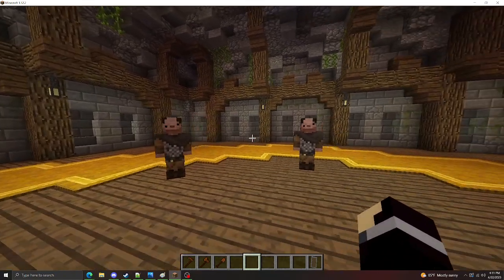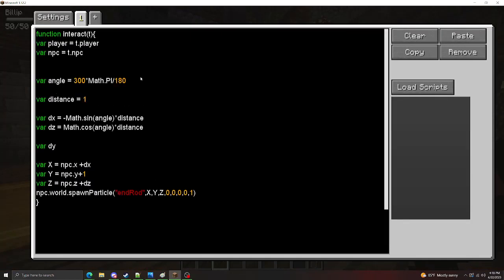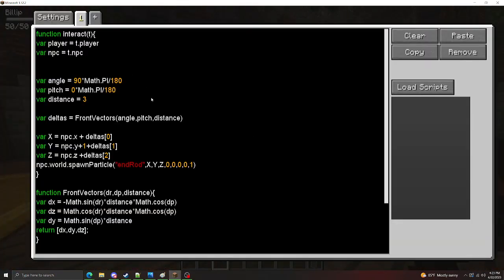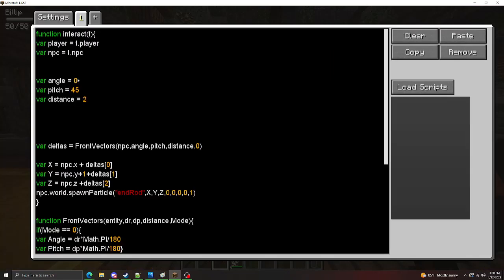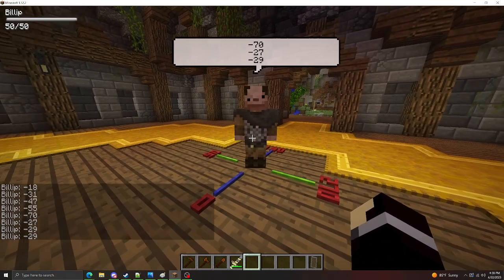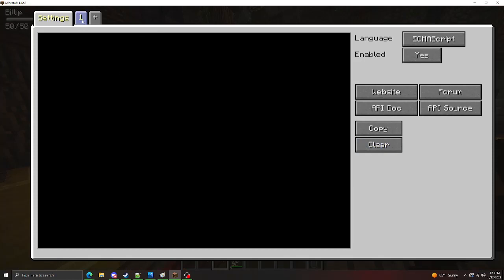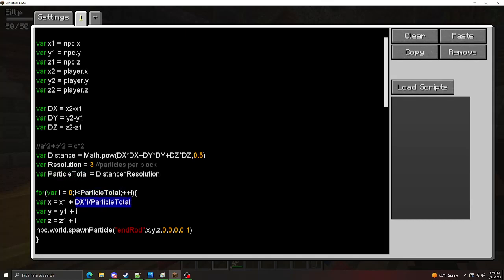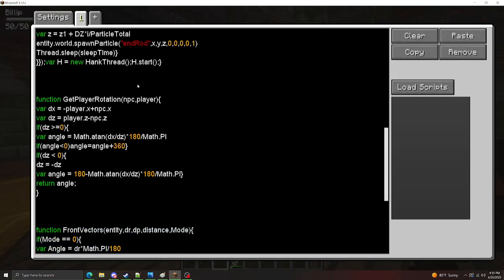Custom NPCs Scripting Tutorial #5: Superfunctions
Join my scripting discord where I give out free scripts and help answer questions